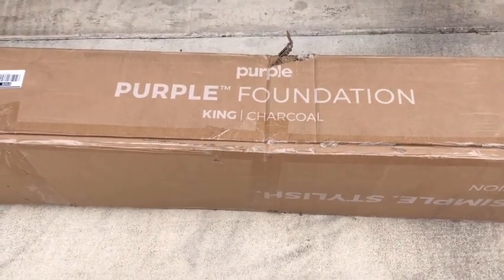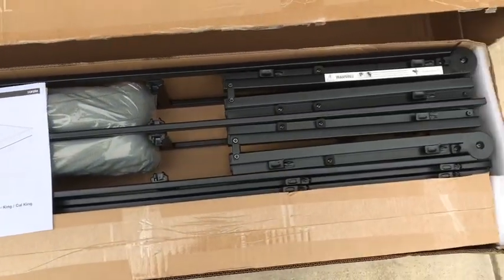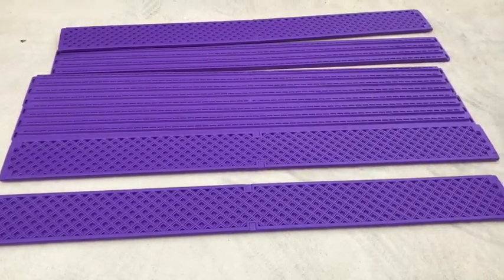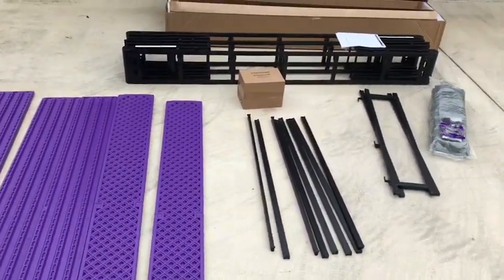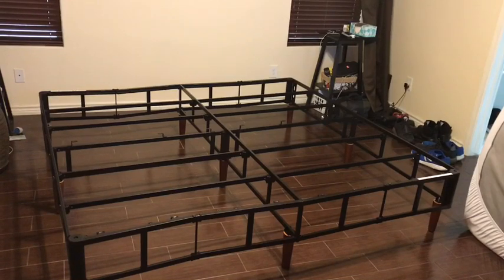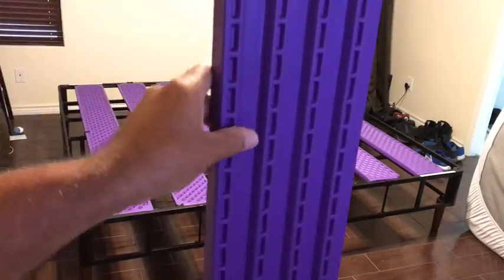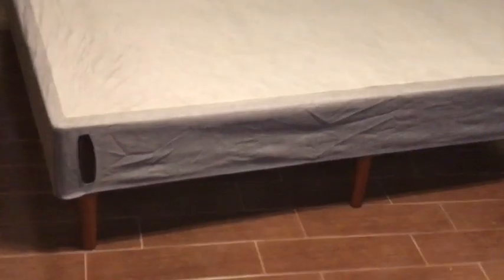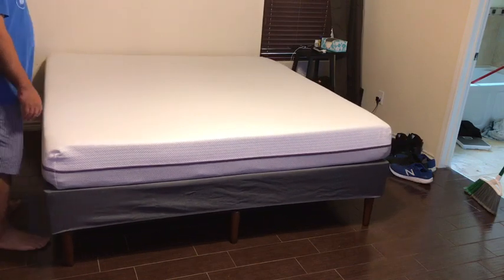Purple platform foundation unboxing and assembly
Unboxing and assembly of platform bed. We need to replace our old platform bed, so since we had purchased a purple mattress we decided to buy the purple platform.